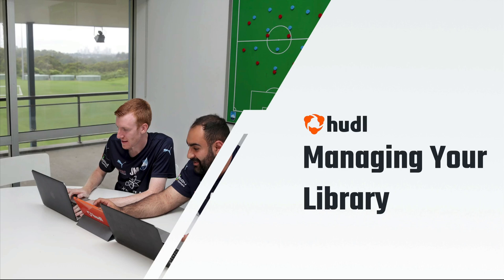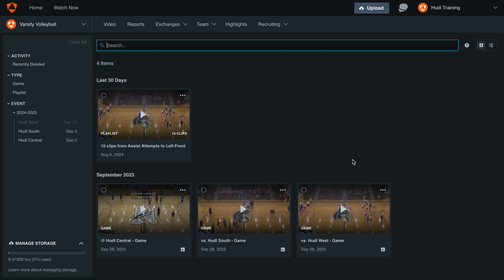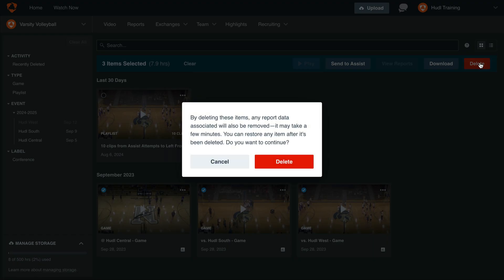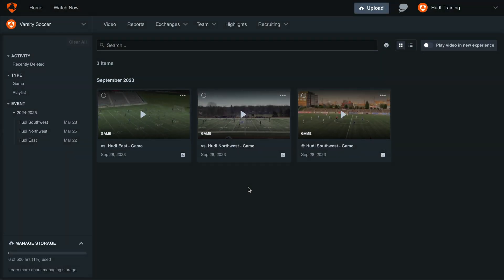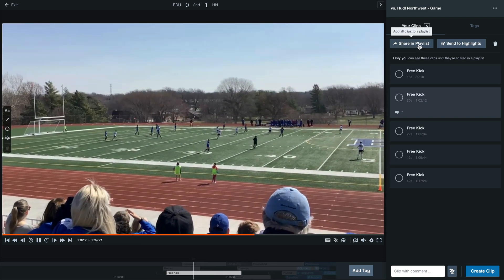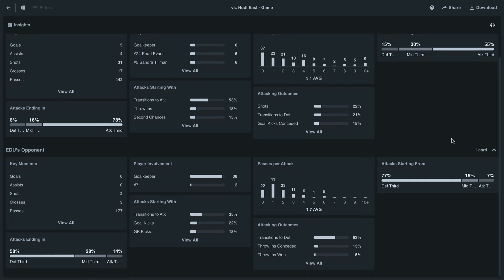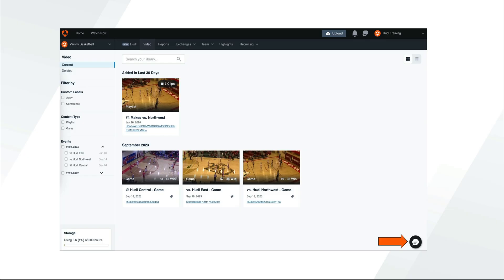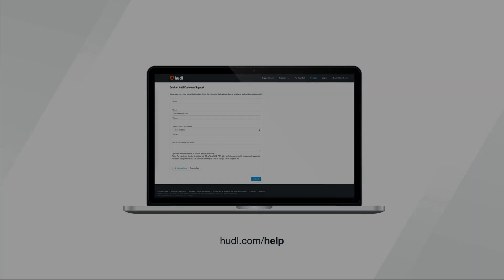Managing Your Library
Let's dive deeper into your Hudl account. In this training, we'll cover best practices for reviewing film, creating playlists and managing videos in the library.